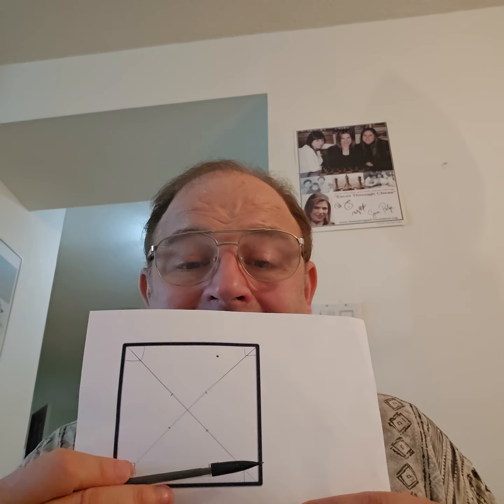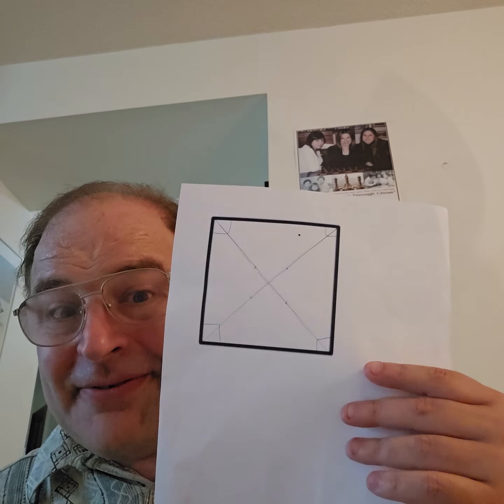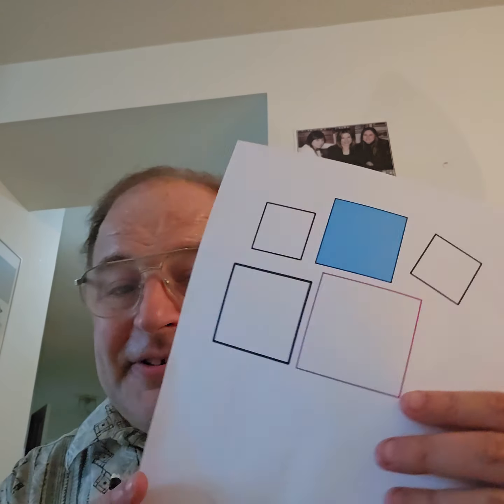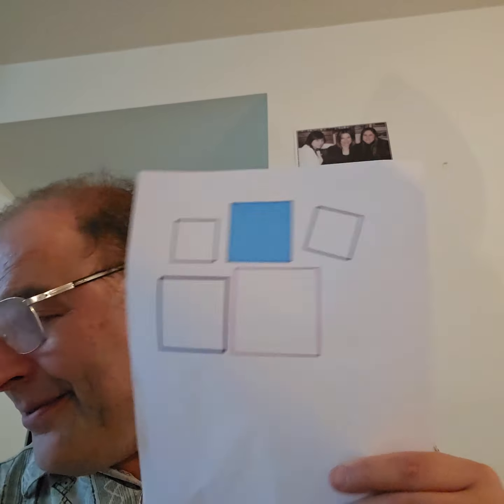The Basics of Squares for Beginners: Part 1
"Welcome to Part 1 of 'The Basics of Squares for Beginners'! In this video, we'll cover the fundamental properties of squares. Learn what makes a square unique, from its right angles and equal sides to fascinating characteristics like rotational symmetry and diagonal bisectors. We'll also explore essential calculations, such as perimeter and area. Perfect for beginners!